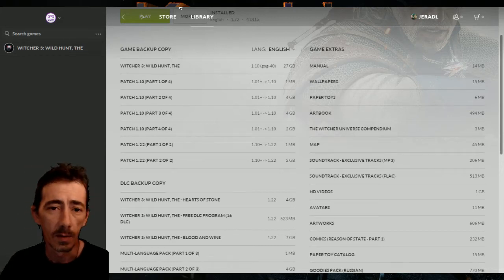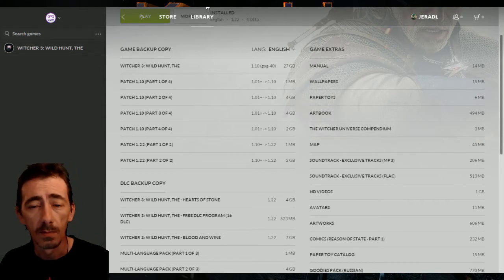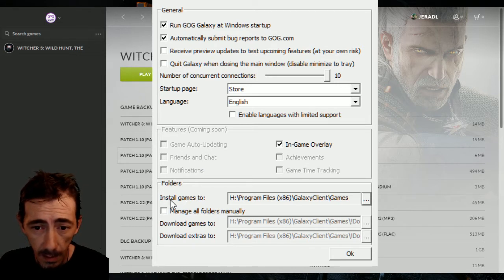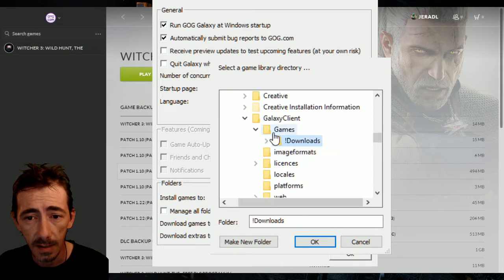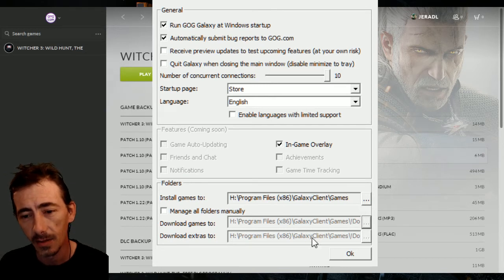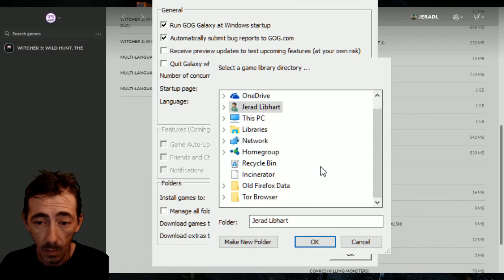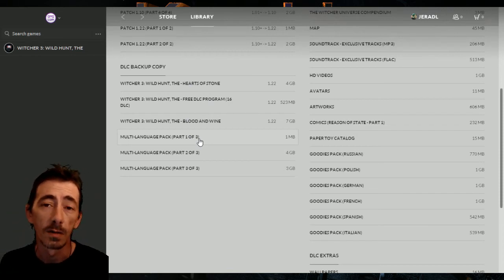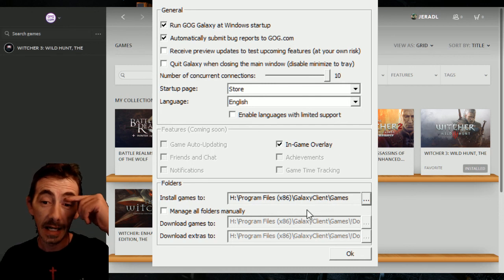Witcher 3 GOG Galaxy client out of disk space error for update and DLC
Fix for the GOG Galaxy client out of disk space error when trying to update or download DLC